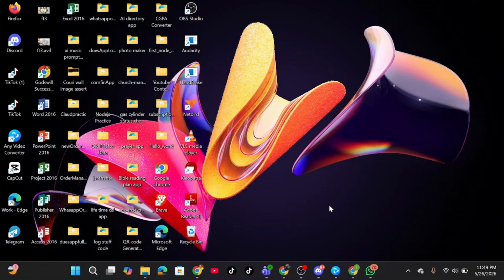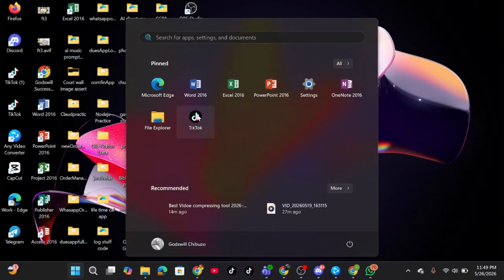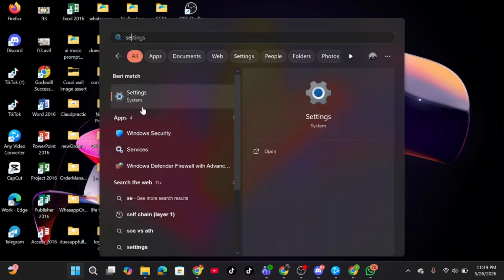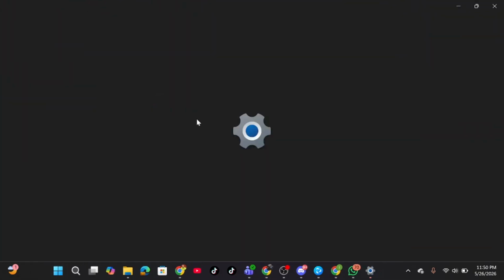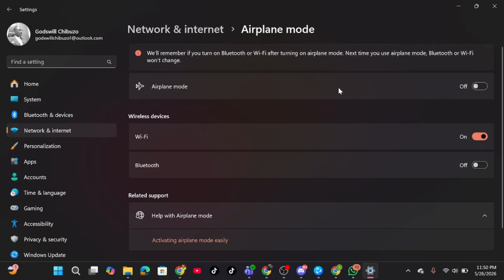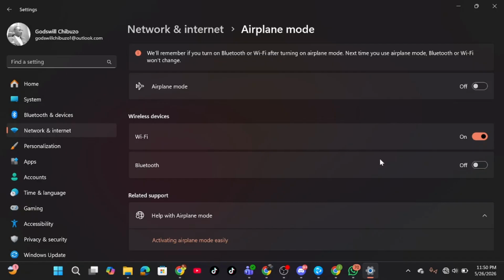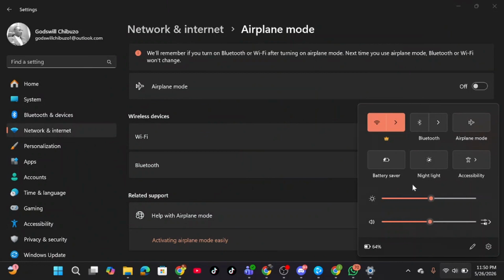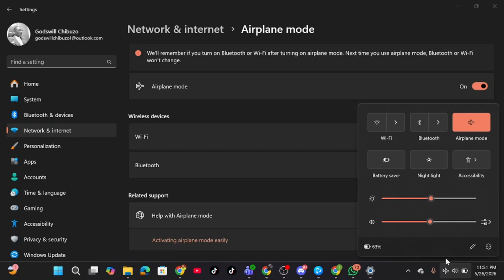How to Turn on Airplane Mode on Windows 10 and Windows 11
Learn how to turn on Airplane Mode on Windows 10 and Windows 11 using Quick Settings, Settings app, and keyboard options. Step-by-step guide for beginners.